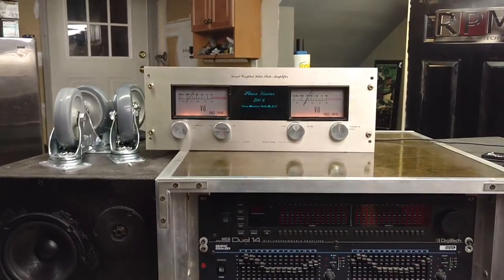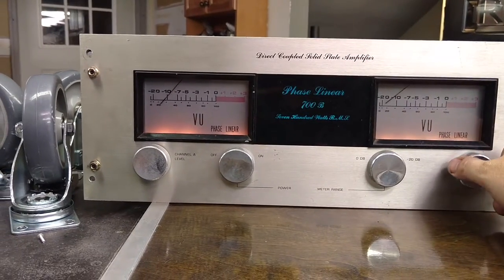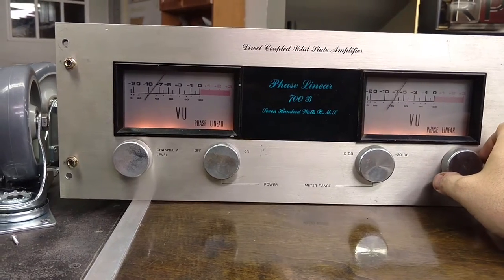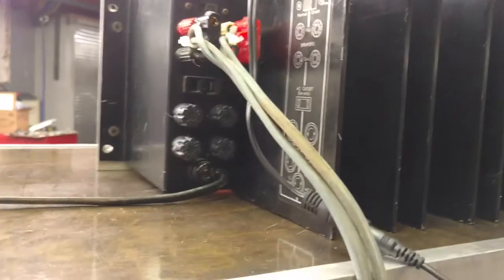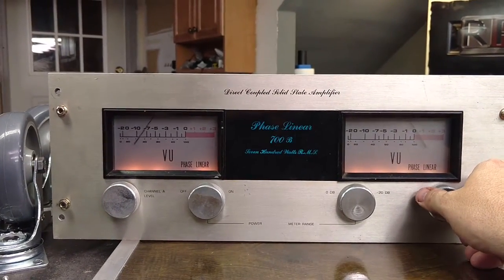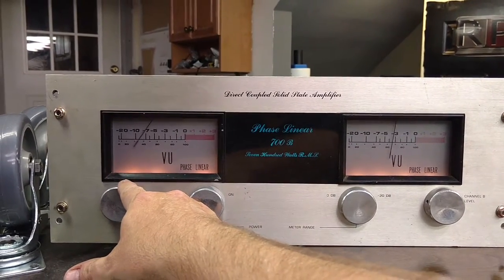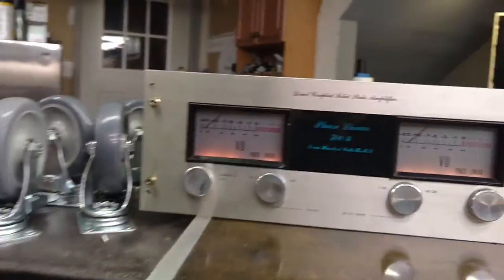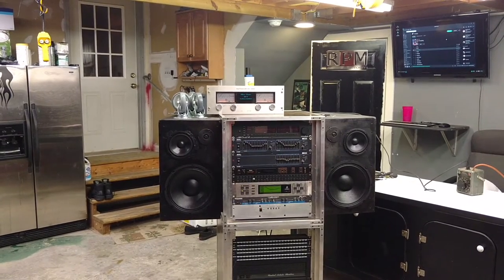Phase Linear 700 B Bob Carver Has Been Finished and she's a Survivor!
Finishing the Phas Linear Bob Carver 700 B Amplifier And She Is A Survivor! :)